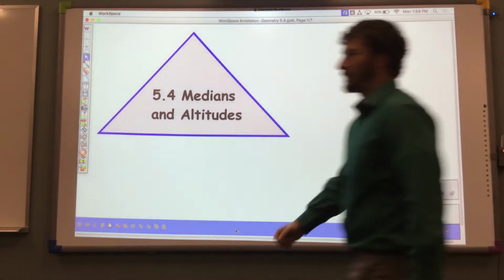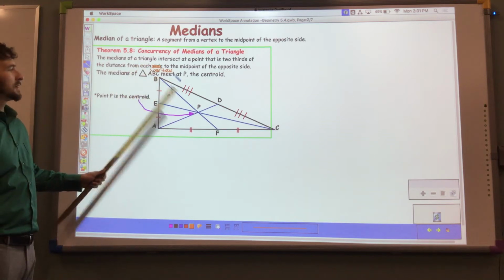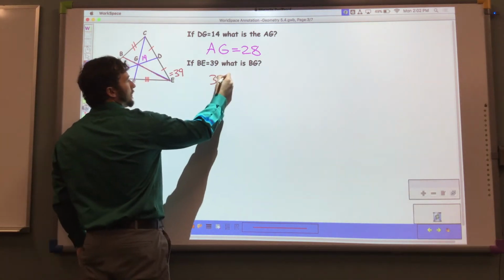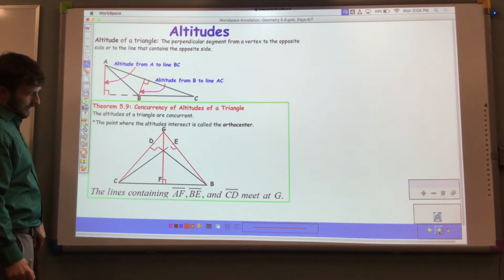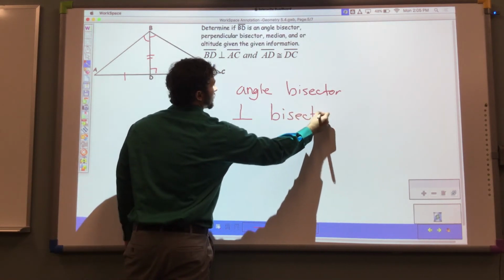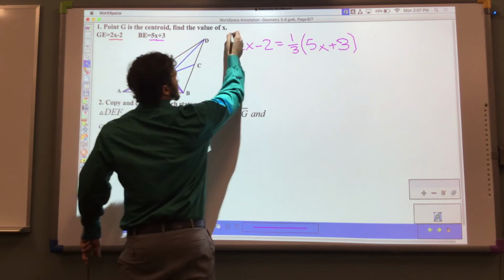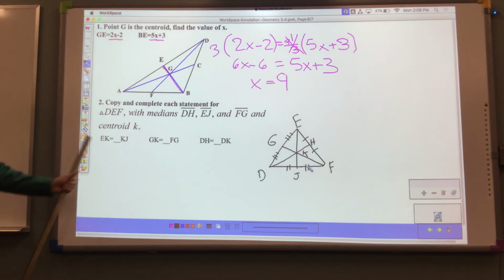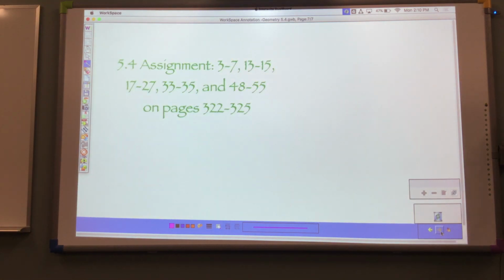Geometry 5.4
Medians and Altitudes